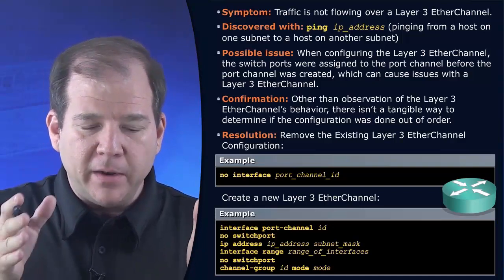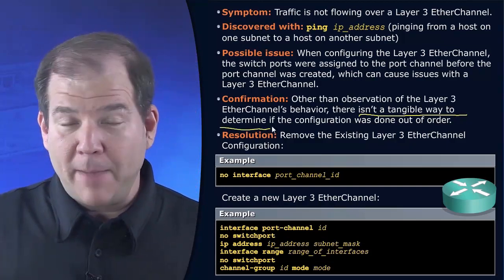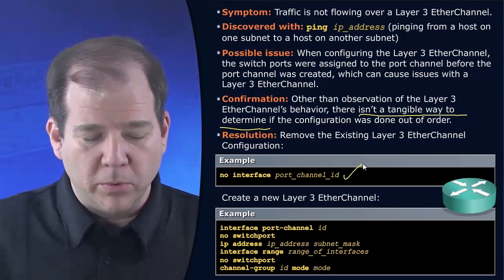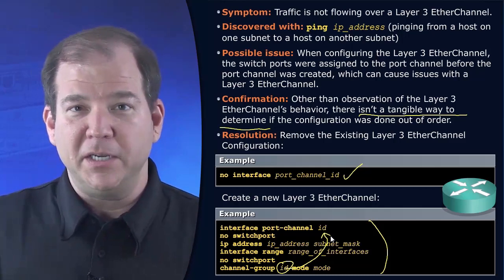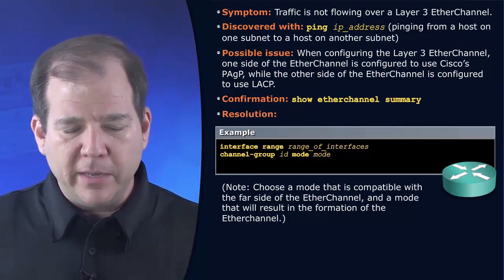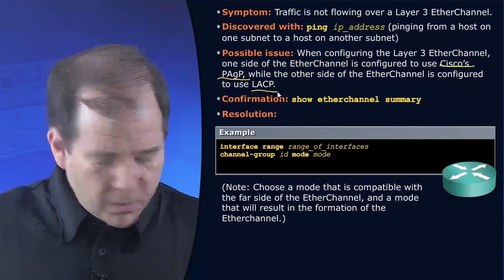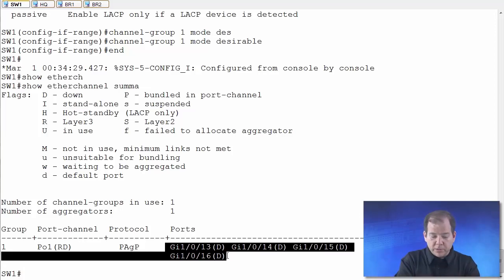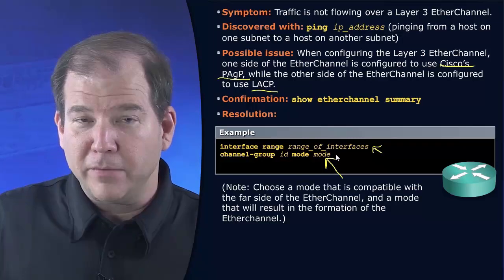13 TSHOOT Layer 3 EtherChannel Protocols